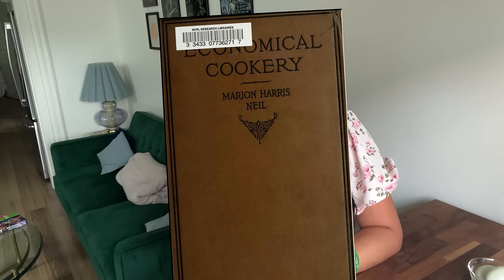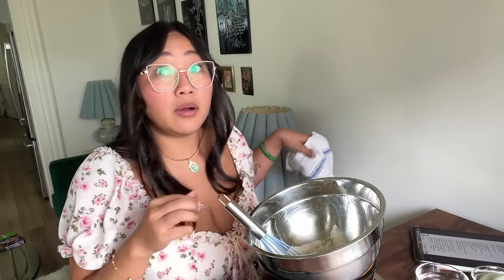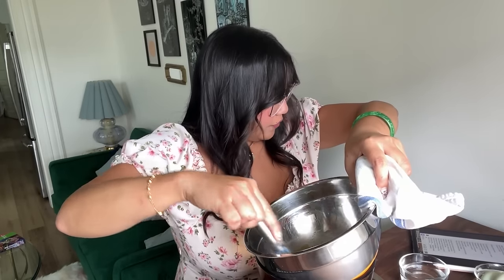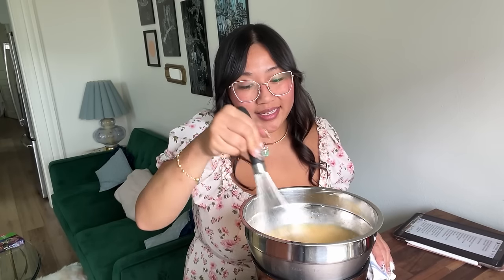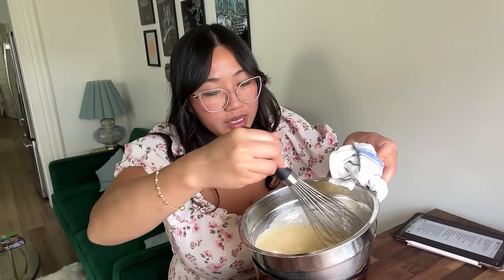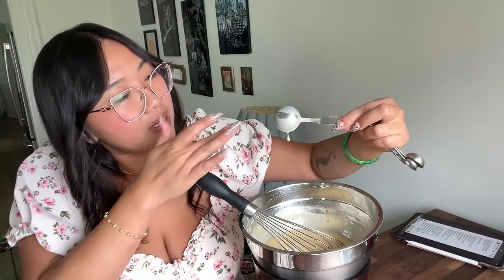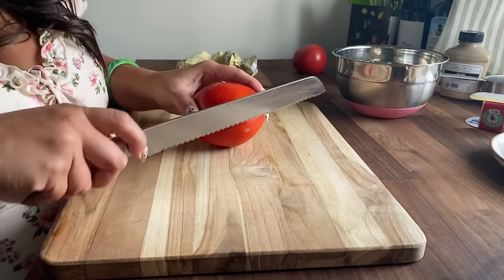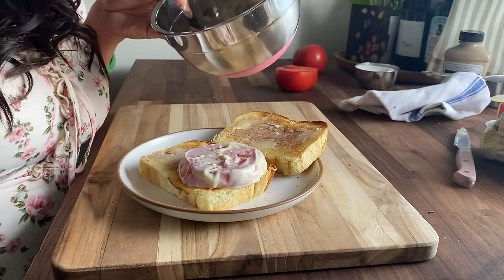Tomato Sandwich (1918) w/Guest Host Chef Nini Nguyen on Sandwiches of History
Yep, it’s that time of year again. I am on vacation! But some very nice folks generously agreed to step in and guest host.

Our guest host today is not only a chef, cooking instructor, and recipe creator but she was also on Top Chef Allstars and more recently Tournament of Champions. Not to mention she’s a two about to be a two time guest host on Sandwiches of History. Her cookbook, đặc biệt, comes out August 27th but you can pre-order it like I did, please welcome back to guest host a second time, the talented Chef Nini Nguyen.